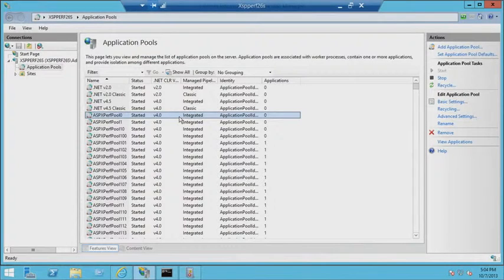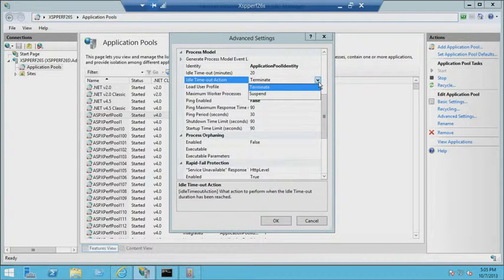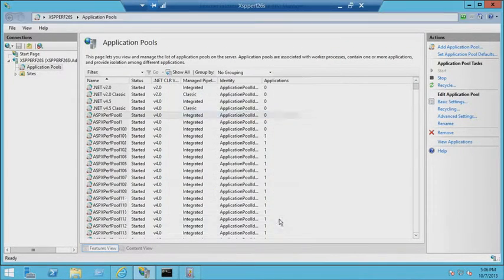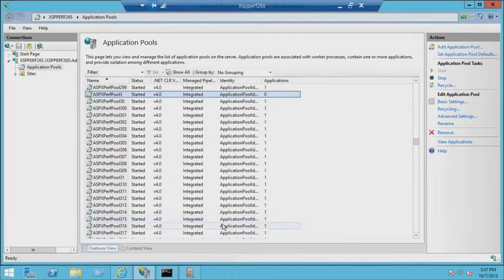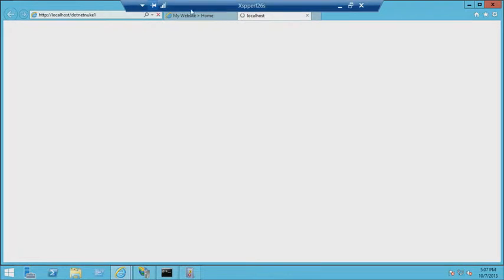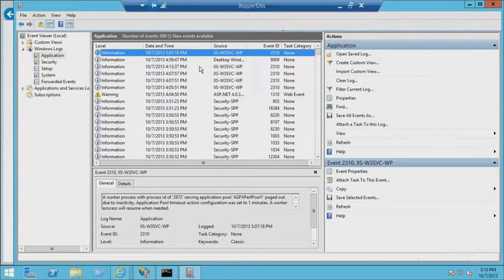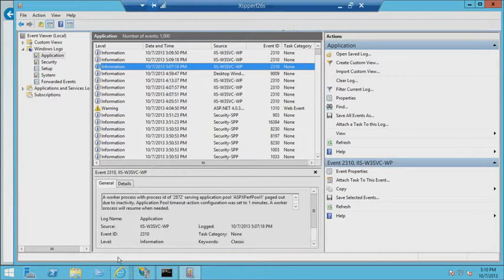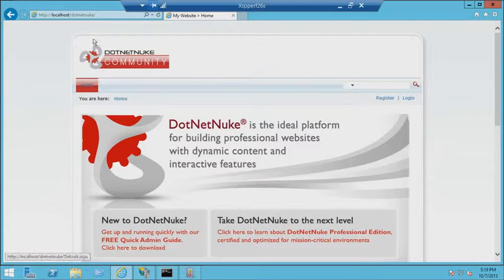Visual Studio 2013 Launch ​ASP NET 4 5 1 Performance Improvements